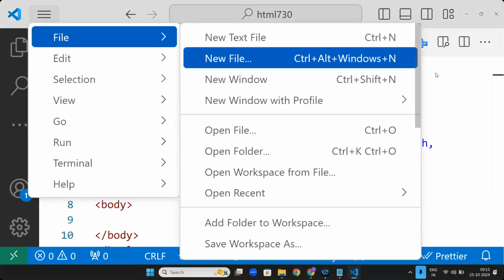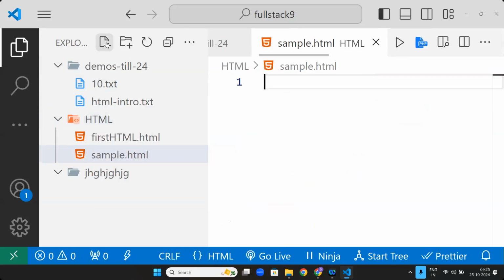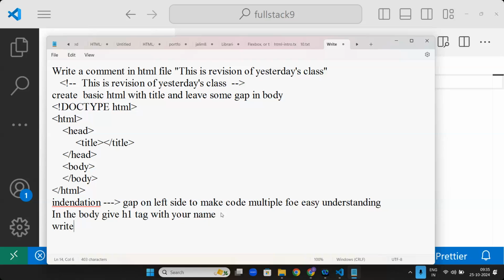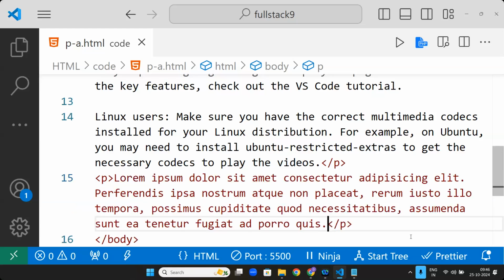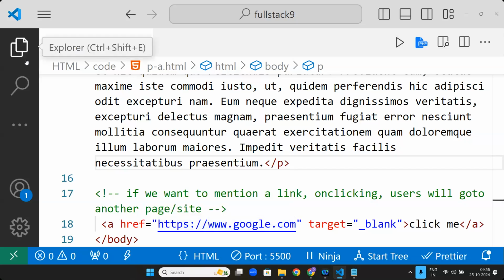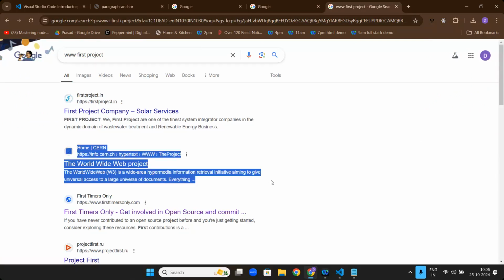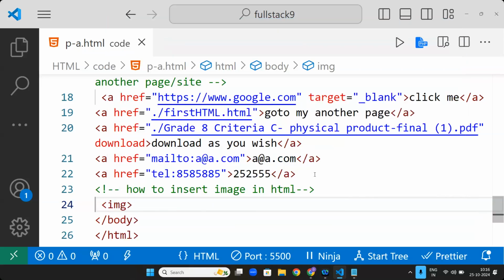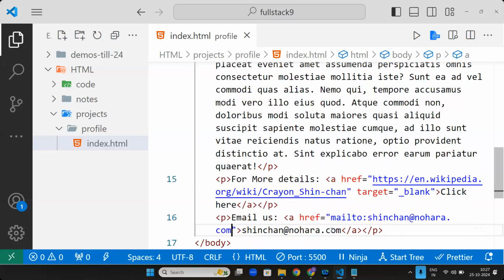Session 05 opentag & closetag shinchain iD